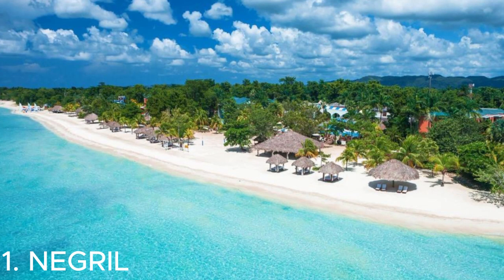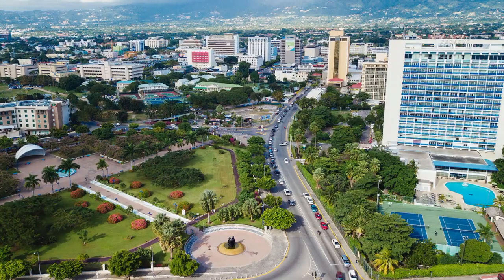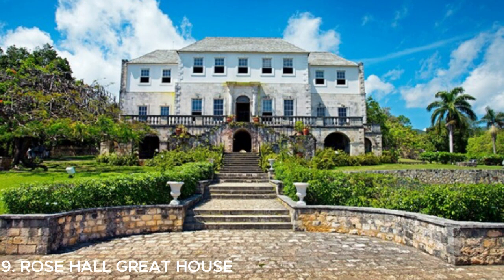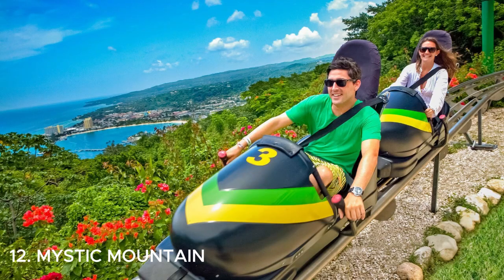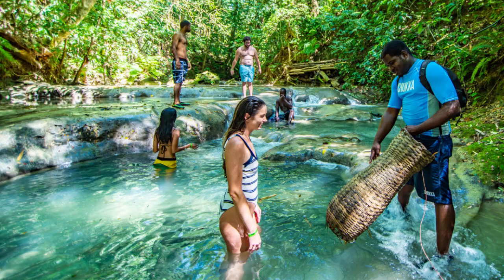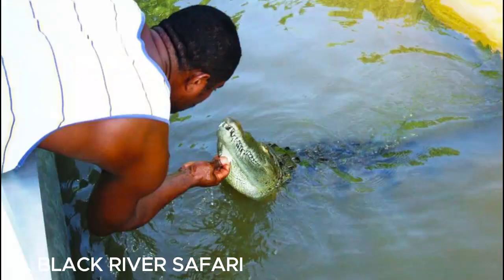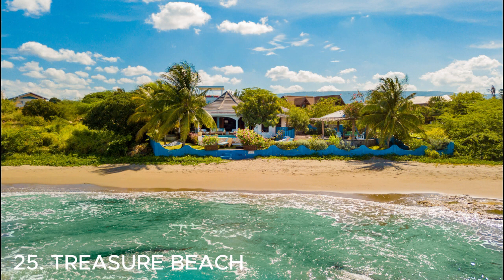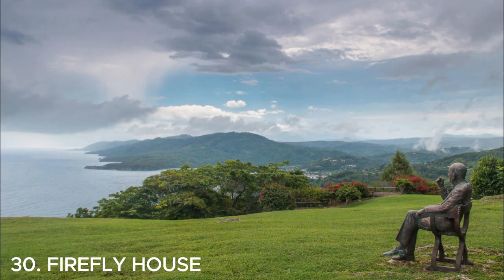MOST BEAUTIFUL PLACES TO VISIT IN JAMAICA 🇯🇲 - TRAVEL VIDEO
Escape to the tropical paradise of Jamaica with this captivating travel video! Immerse yourself in the breathtaking beauty of the top 30 most beautiful places to visit in Jamaica. From the cascading waterfalls of Ys Falls and the tranquil Somerset Falls, to the enchanting Luminous Lagoon and the vibrant city of Kingston, this video will take you on an unforgettable journey through the wonders of Jamaica. Get ready to be mesmerized by the stunning landscapes, rich culture, and warm hospitality that this Caribbean gem has to offer. 🌴🎥✨